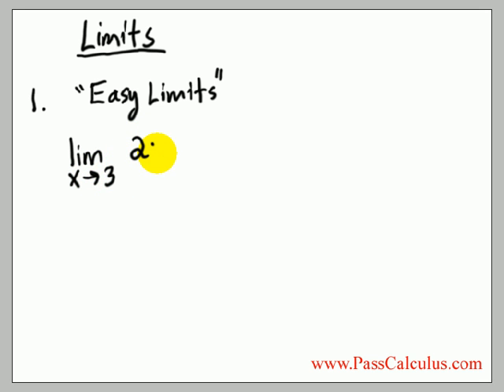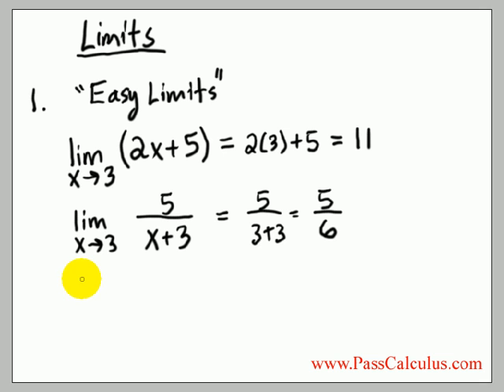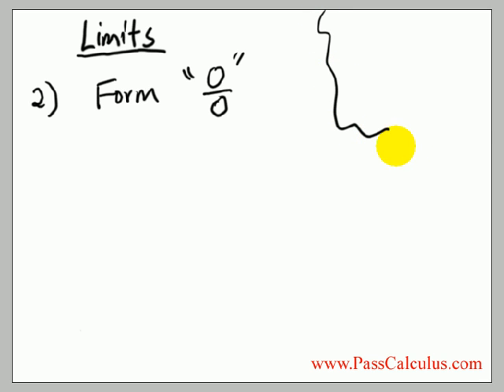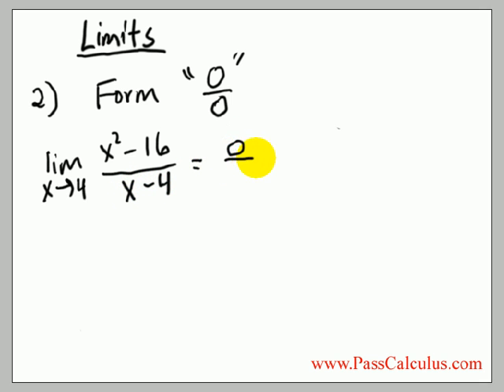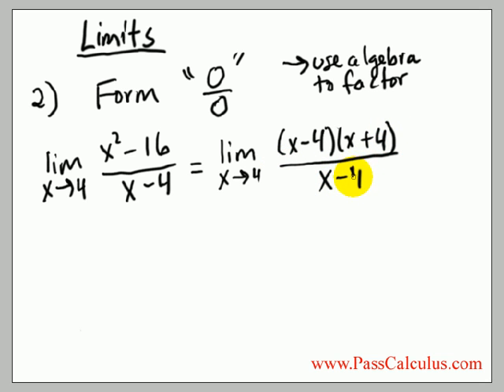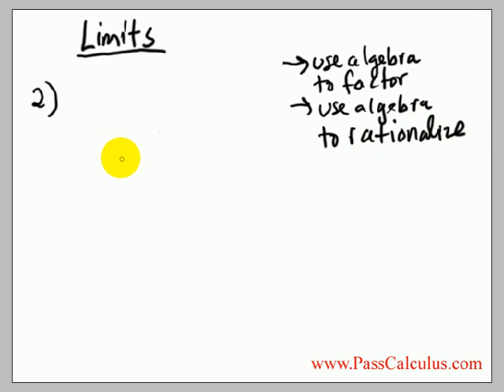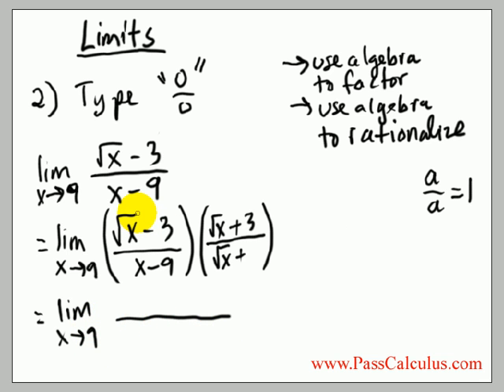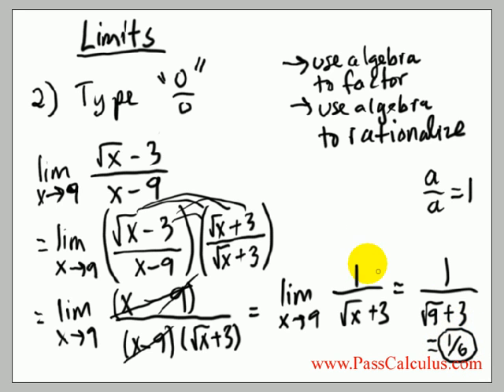Limits of Functions - part 1